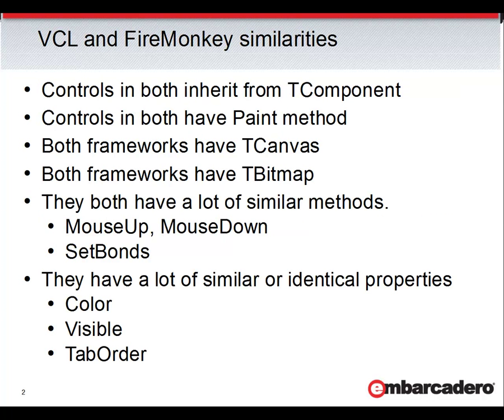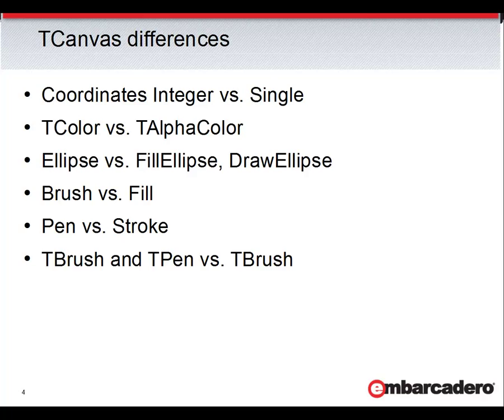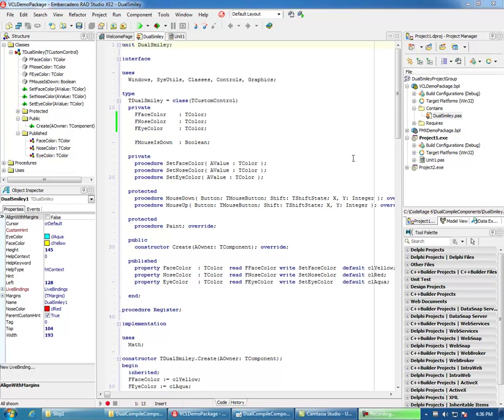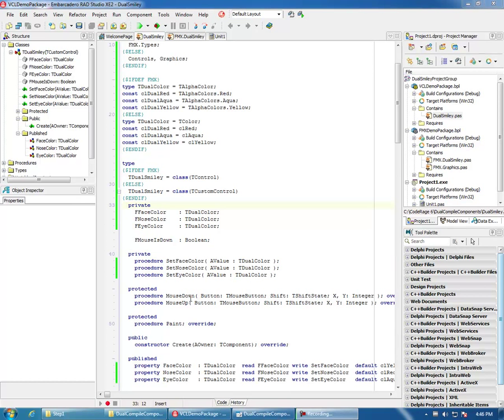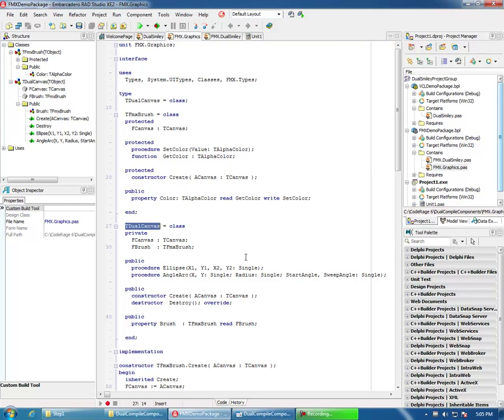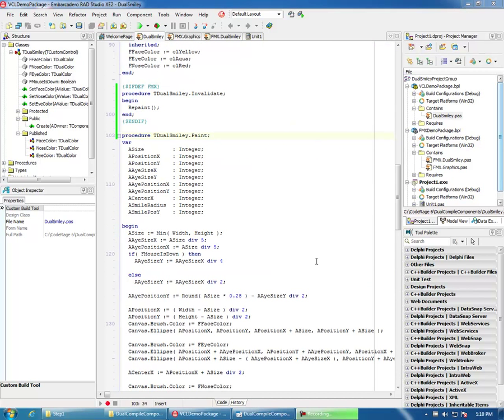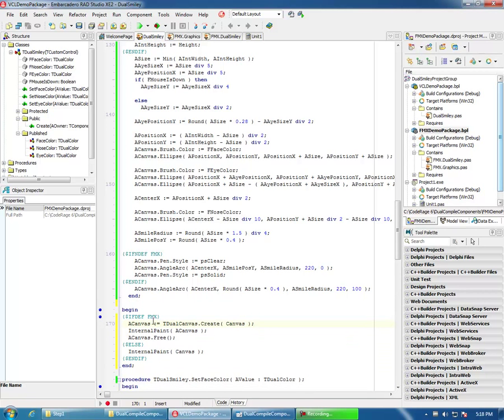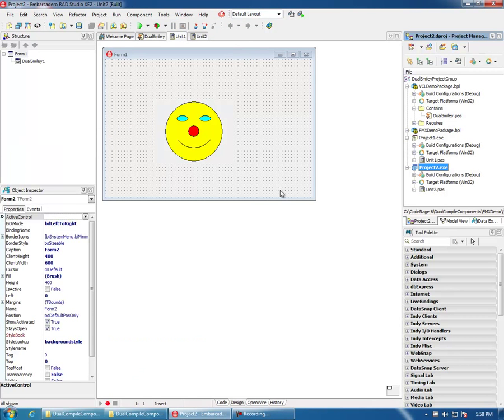Creating dual compile VCL and FireMonkey Delphi components (CodeRage 6)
Tutorial on creating dual compile VCL and FireMonkey Delphi components (from CodeRage 6 in 2011)